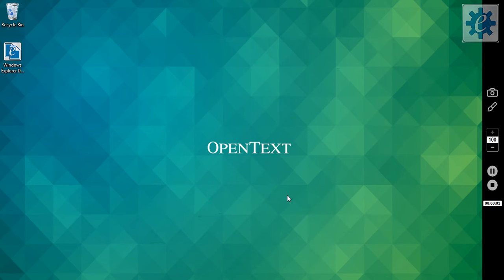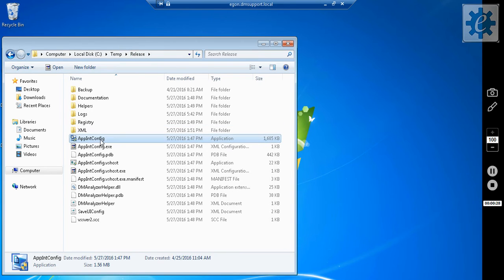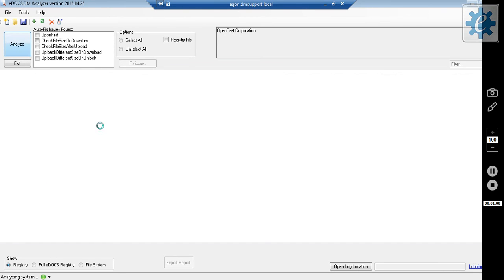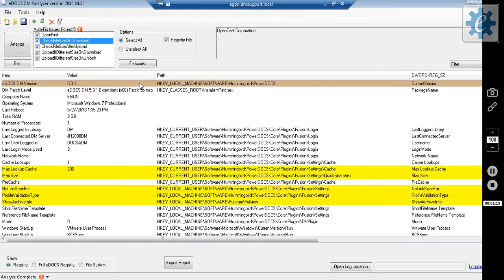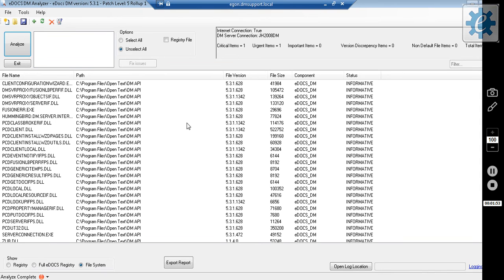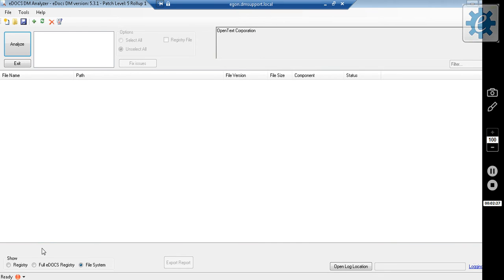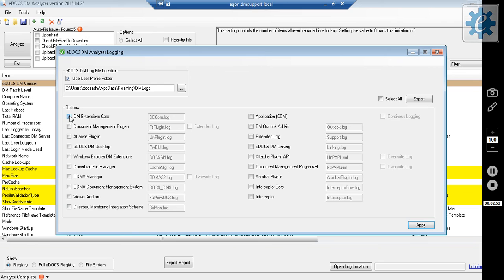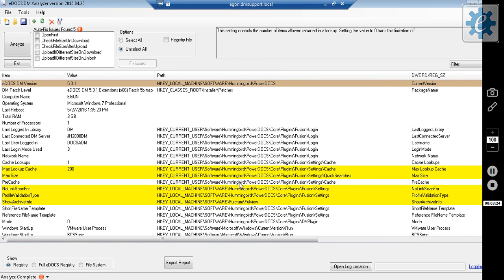eDOCS DM Training - eDOCS DM Analyzer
Join Jake Hazelip for a short introduction to the eDOCS DM Analyzer.